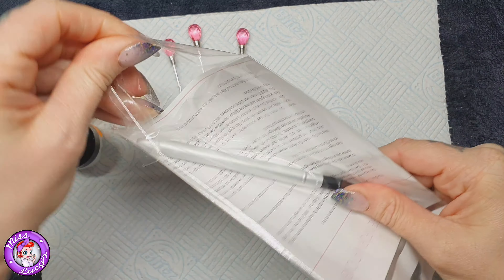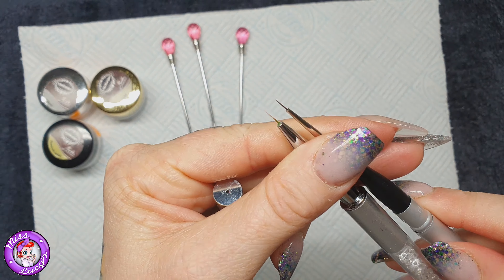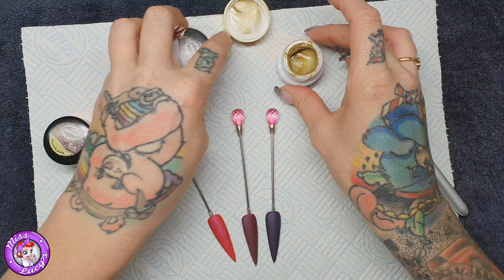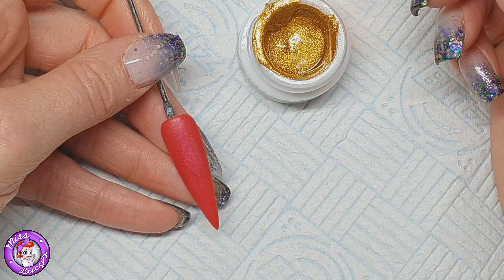Gel Paints Review - PJs Nail Lounge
If you found it useful and would like to donate to say thank you and help fund further videos please

Lucy

xoxo

Rouge, Obsession & Arabia

Miss Lucy's
Website - for training, clients and blog

Insta & Vero
Misslucysnailartist

Theglitterfairy01

Fairy Chirstmas Collection 2019 - Shelley
Pixie Dust Willow (added to CJP Amor cover pink)